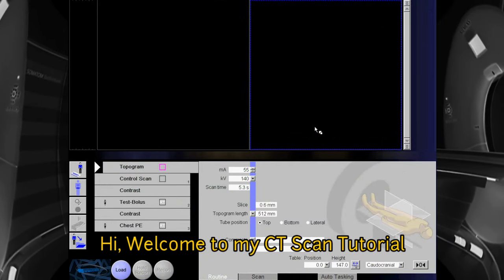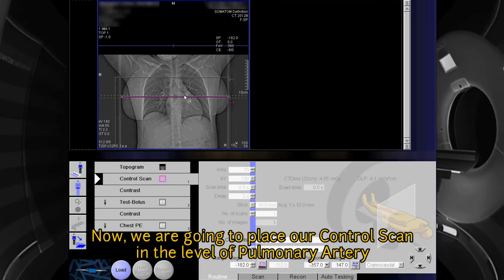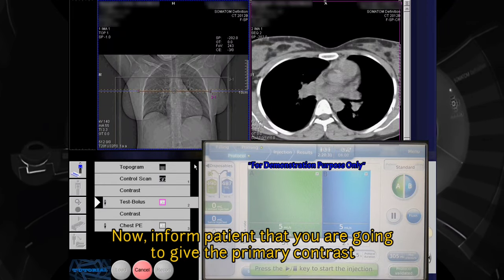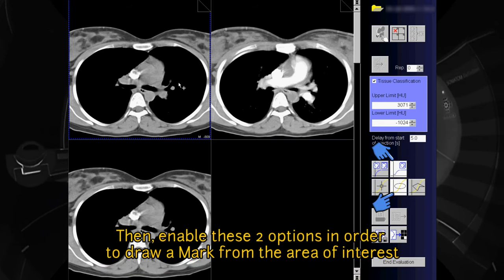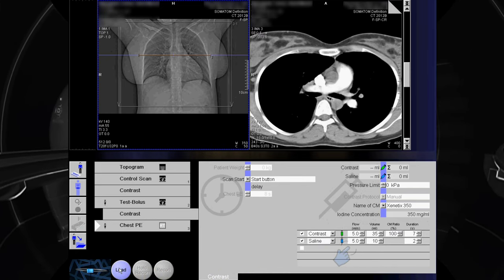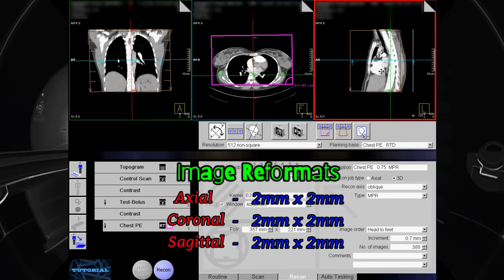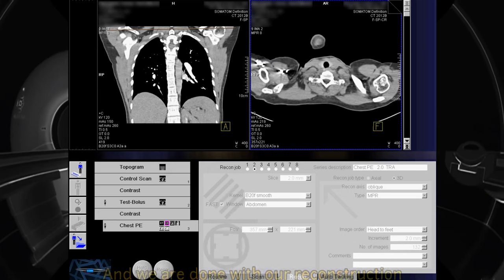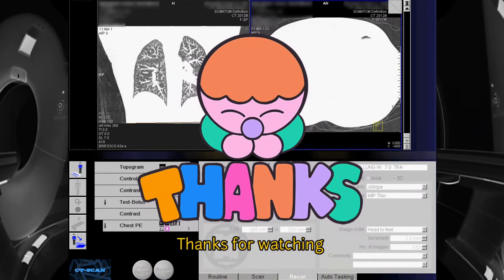CT Chest Pulmonary Angiogram (Test Bolus Technique)